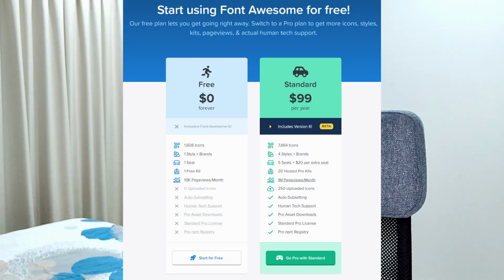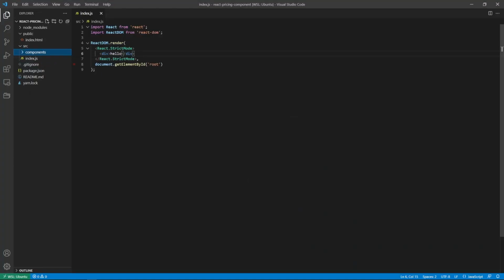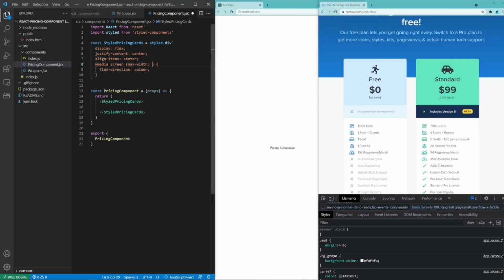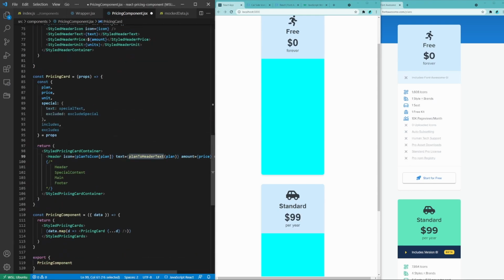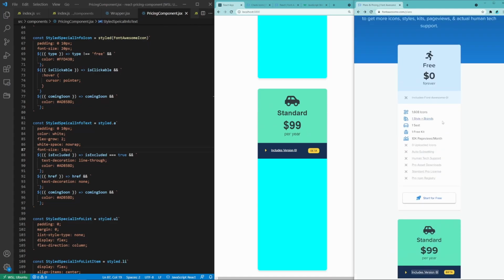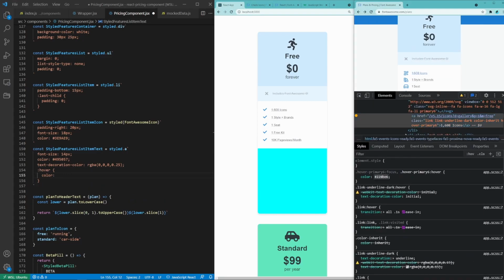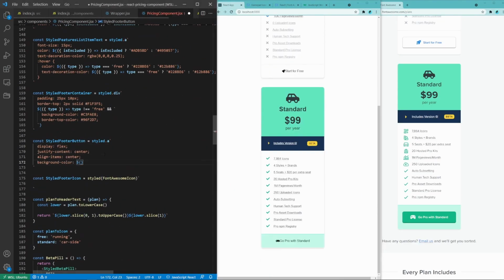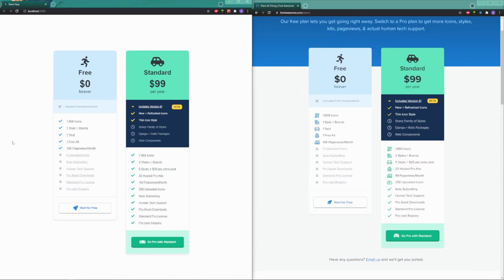Coding Challenge #2: React Pricing Component. Timelapse + Full Walkthrough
In this coding challenge, I will be replicating the pricing component on fontawesome's website. The rules of the challenge are simple - do not look at the HTML or CSS on fontawesome's website. The only time you'll see me peek at the CSS is if I can't figure out the color used for a certain piece of text or a certain section of the pricing component.

This video is a timelapse + walkthrough of the entire coding challenge. I will walk you through all the decisions I made and how I broke down and solved the problem.

Timestamps:
00:00 Introduction
01:14 Project setup
03:13 Building the header
03:47 Building the special info section
05:27 Building the feature list
07:04 Building the footer
08:38 Cleaning up the code
09:09 Results
10:36 Wrapping up